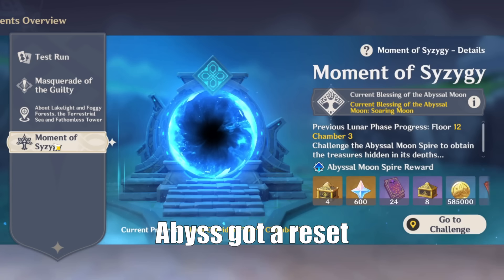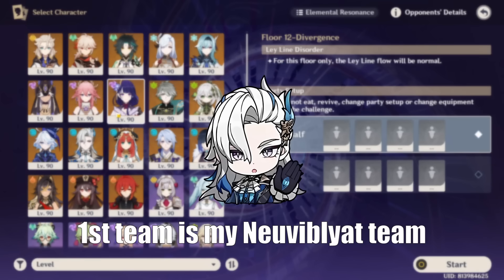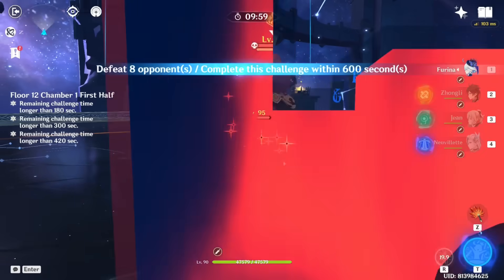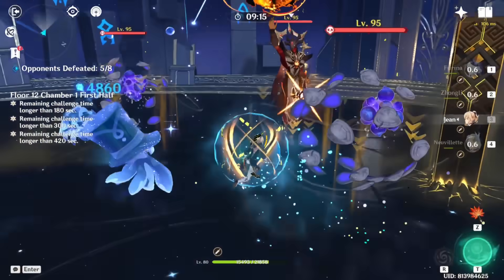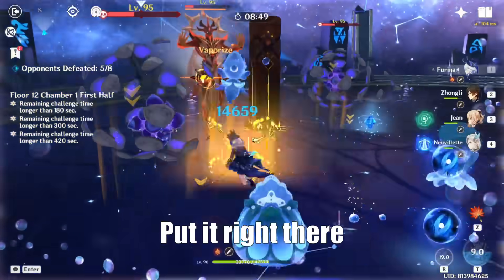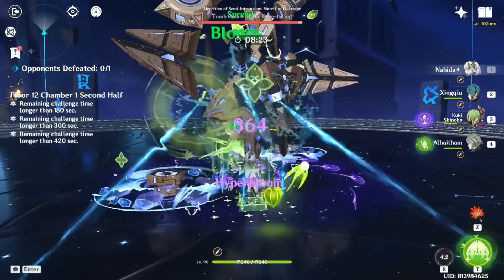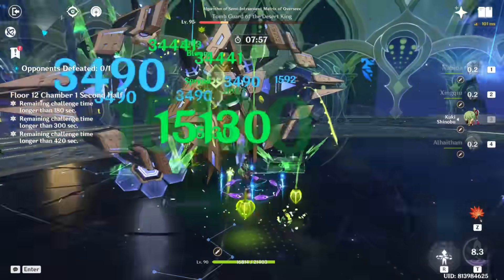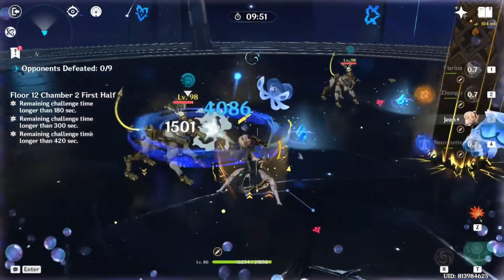Raiding the Abyss so i can get Primogem for Cloud Retainer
-           0_o      Twitch       - _ -

All I Said In this video Is base on my own opinion, If I offended you Im sorry for that.